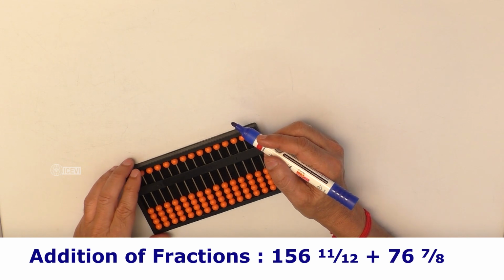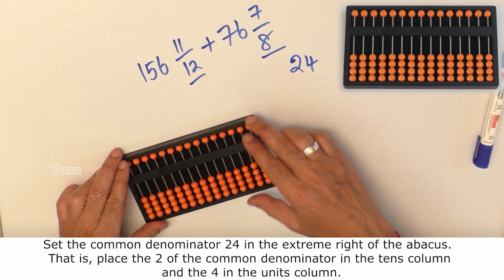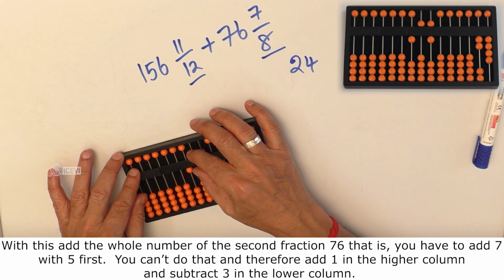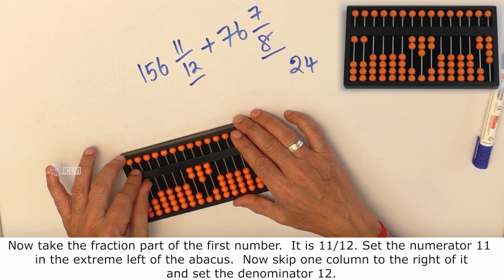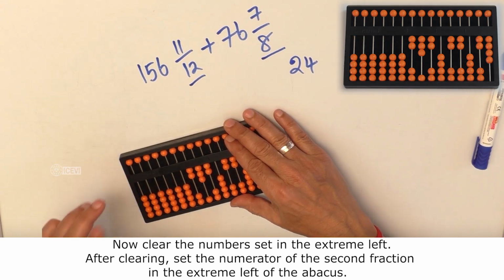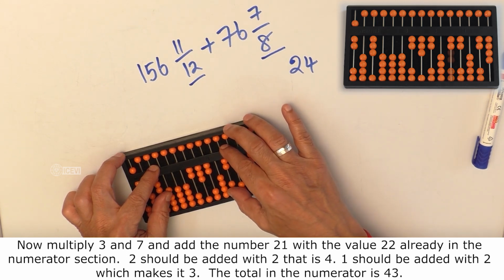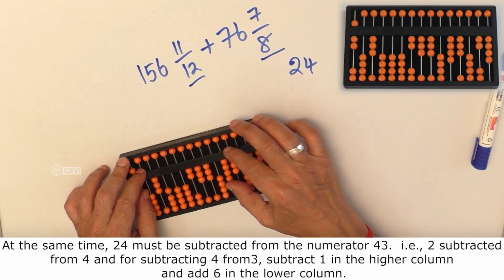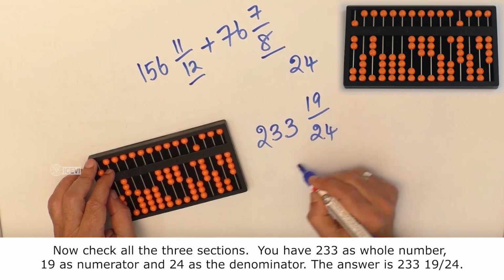#58 Addition of Fractions - Example: 156 11/12 + 76 7/8